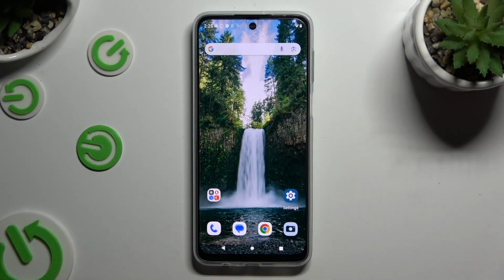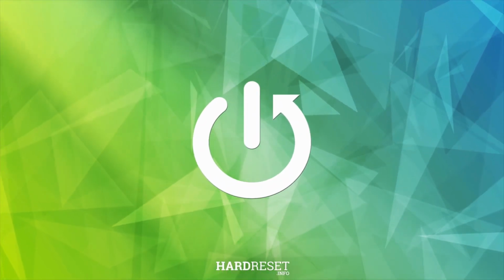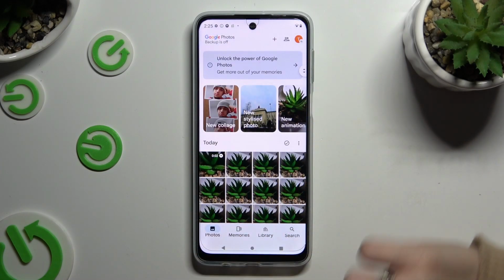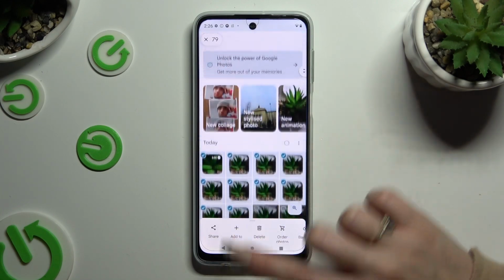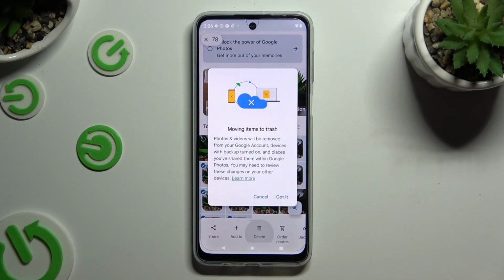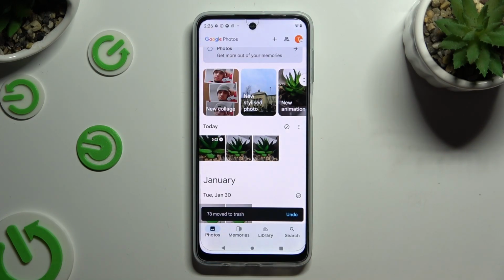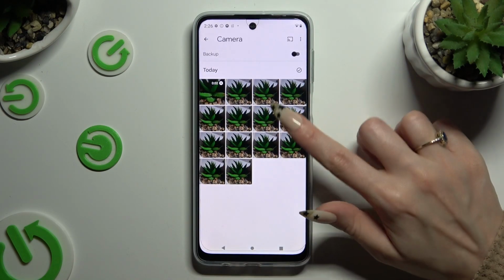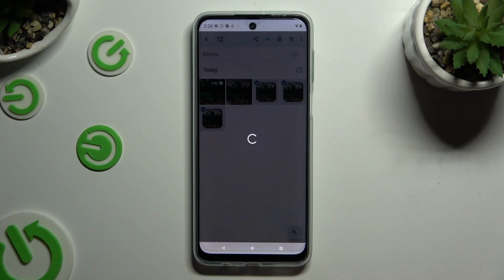How to Select & Delete Multiple Photos at Once on MOTOROLA Moto G54 Power Gallery?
Find out more:
In this tutorial, users will learn how to efficiently select and delete multiple photos at once from the Gallery app on their MOTOROLA Moto G54 Power device. Managing photos is made easier with this feature, allowing users to free up storage space and organize their photo collections seamlessly. By following the steps outlined in the tutorial, users can streamline the process of deleting unwanted photos in bulk, saving time and effort.

Where can users access the Gallery app on the MOTOROLA Moto G54 Power device?
How can users select multiple photos simultaneously within the Gallery app?
Is there a limit to the number of photos that can be selected for deletion at once?
What options are available for selecting photos in bulk, such as selecting all photos or deselecting specific ones?
Can users preview selected photos before confirming deletion to ensure they are deleting the correct ones?